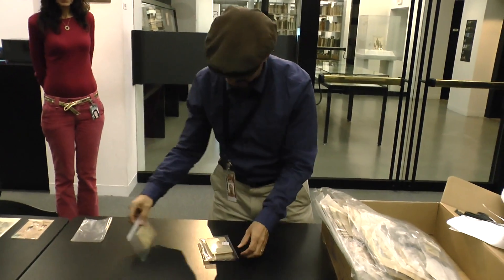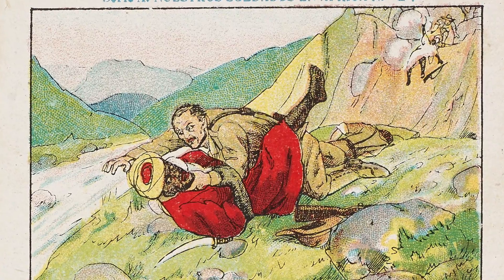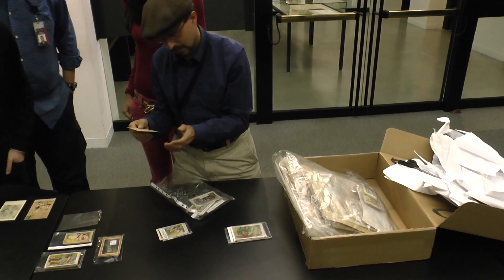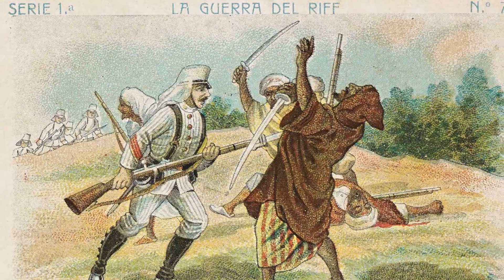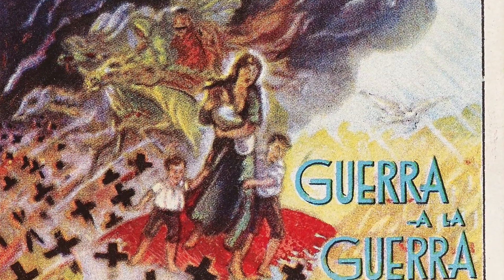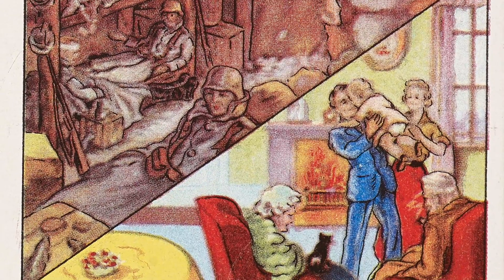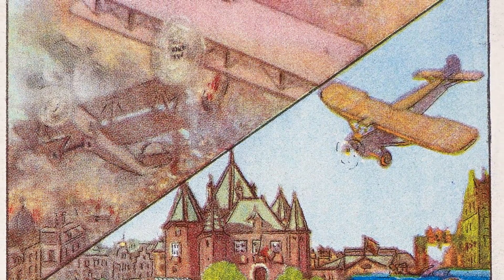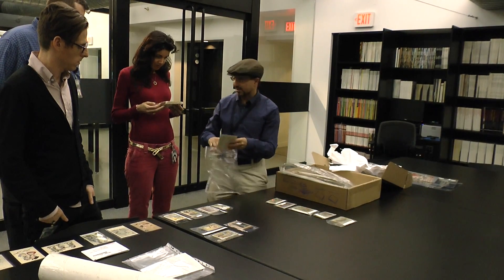Unboxing The Wolfsonian: "Horrors of War" Trading Cards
Micky Wolfson, The Wolfsonian's founder, sent the library staff a box of new trading cards and other ephemera. What will Frank Luca, chief librarian, find as he unboxes these latest acquisitions? Watch to find out.